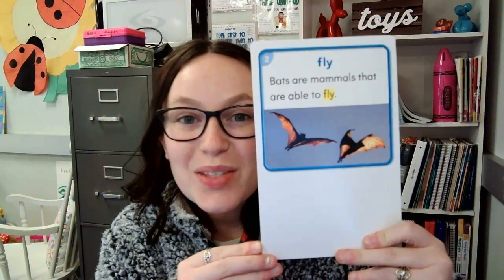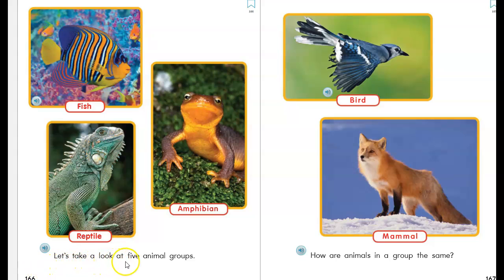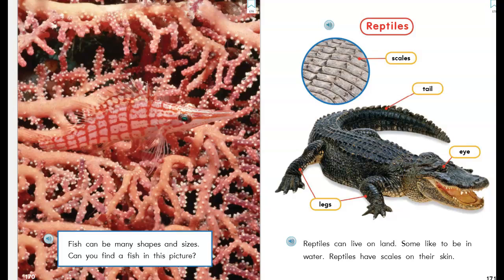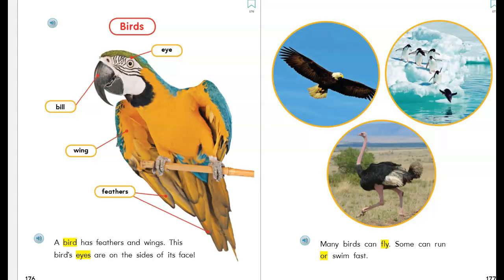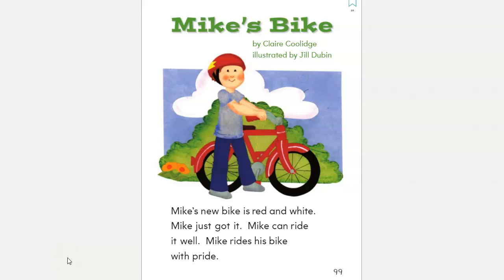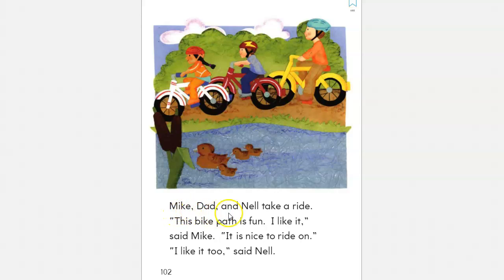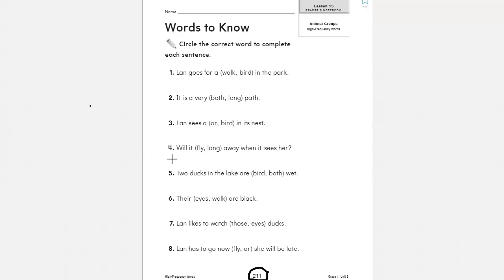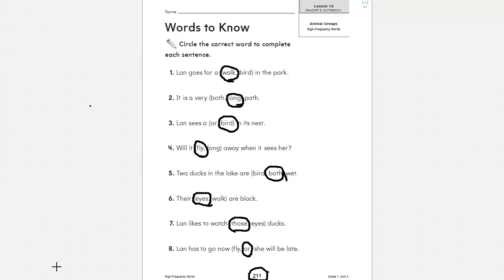Journeys Lesson 15 Day 1